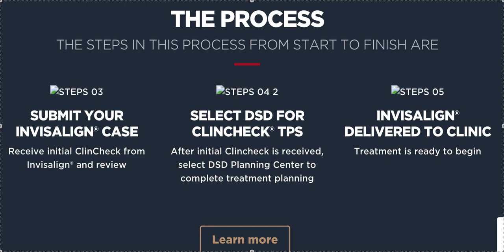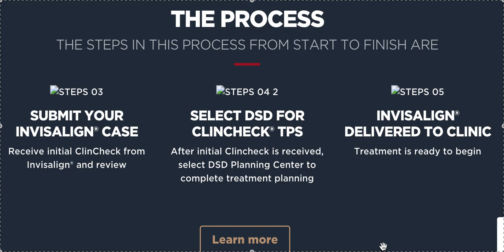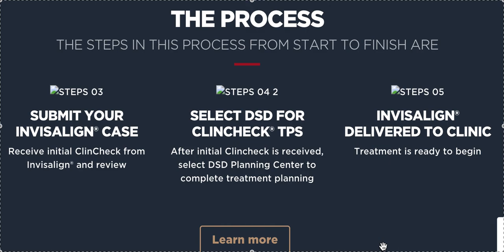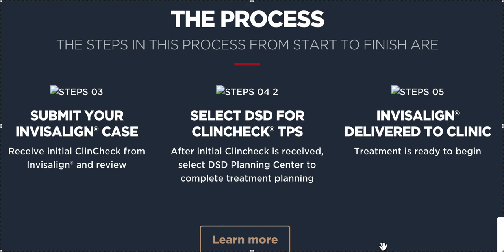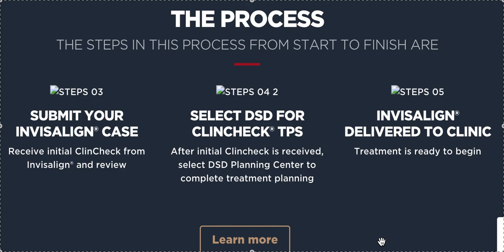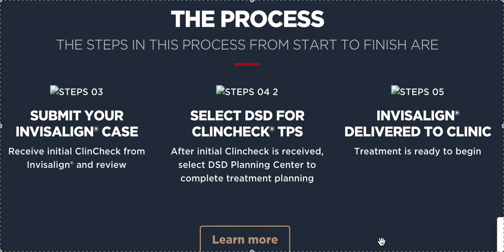Digital Smile Design (DSD) and Invisalign for Veneers and Implants